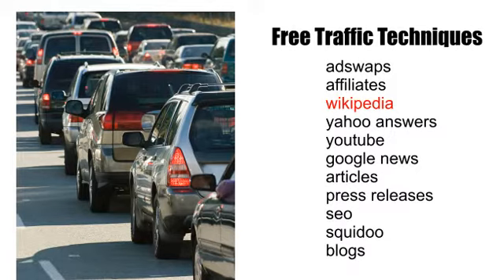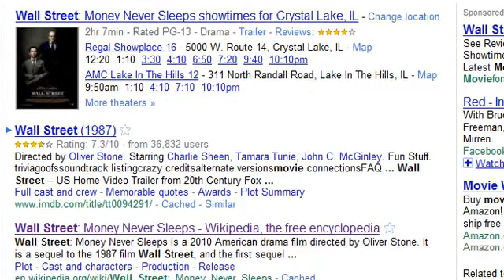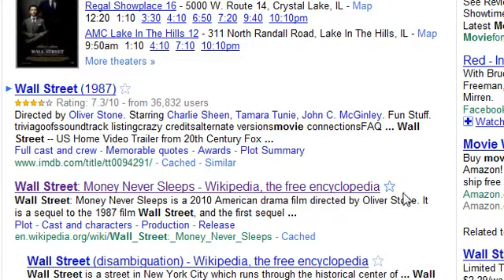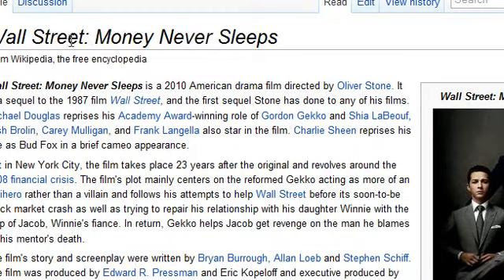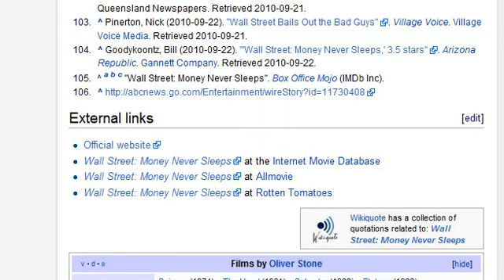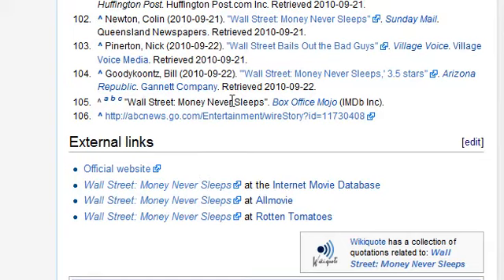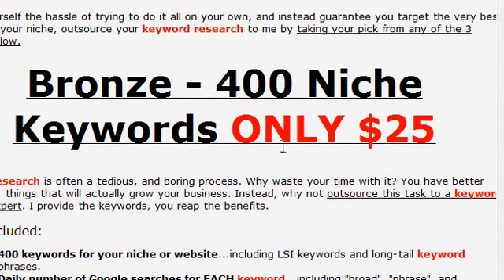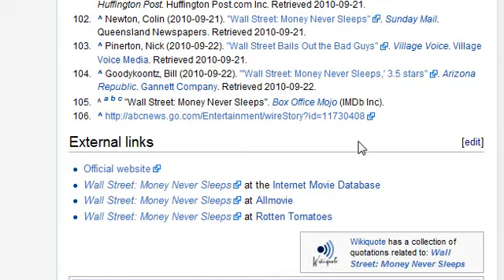Free Traffic Generation Techniques - Wikipedia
How to Use Wikipedia for Keyword Research and Traffic Generation.